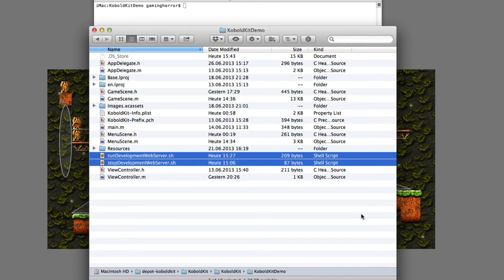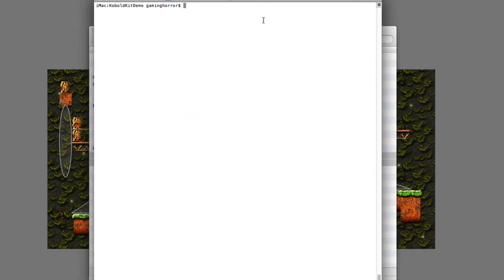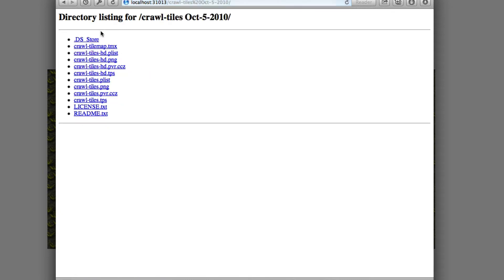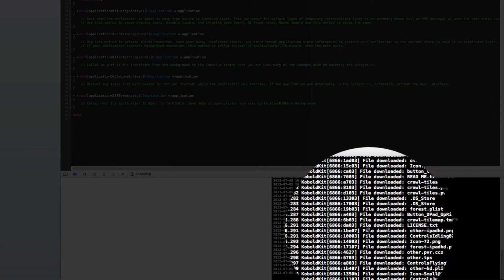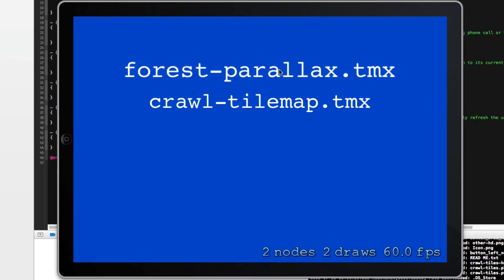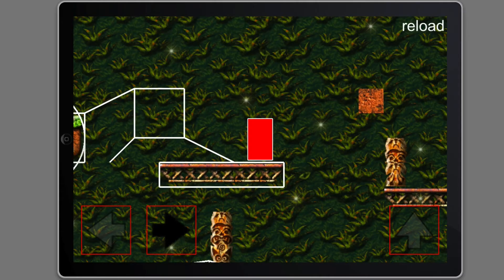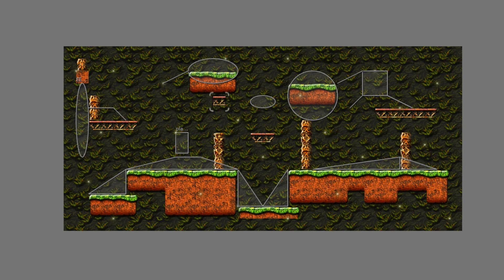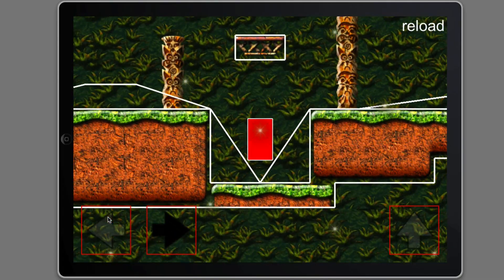KoboldKit - Update Files While App Is Running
Kobold Kit supports downloading a project's resource files on the fly, so that you can make changes to files and see the changes in your app without having to compile or restart the app.